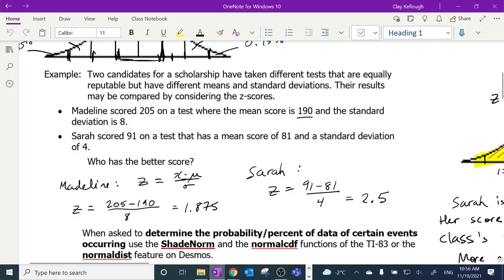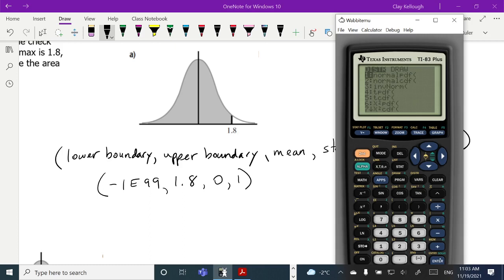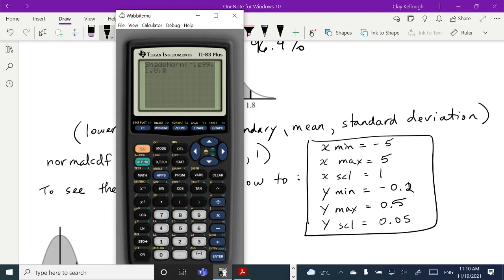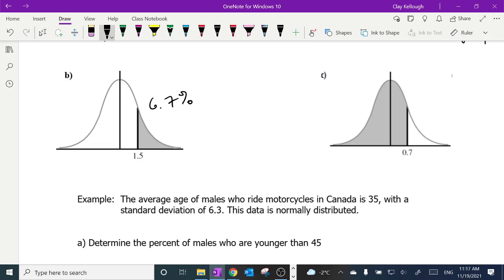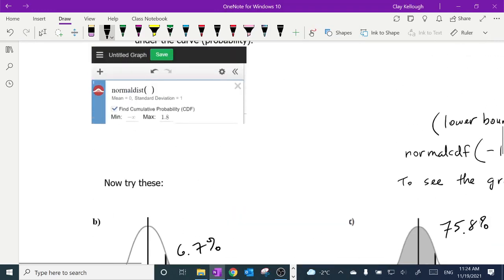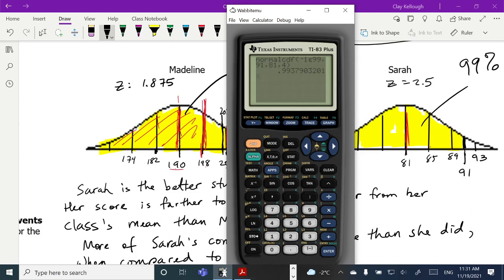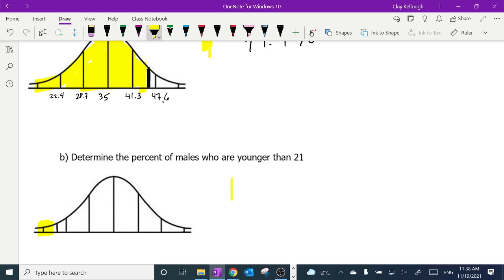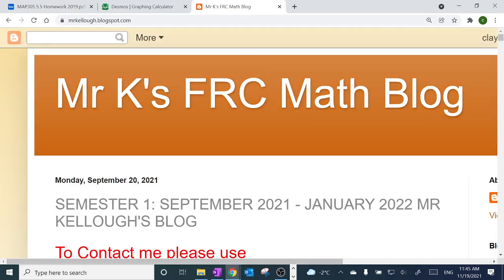MAP30S Ch 5.5 Finding Cumulative Frequency Percentages from Z-Scores on Desmos or a TI-83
class for Friday Nov 19